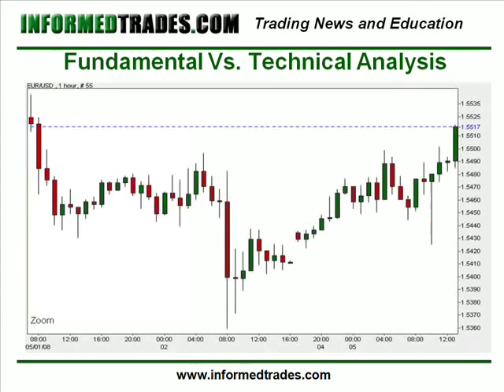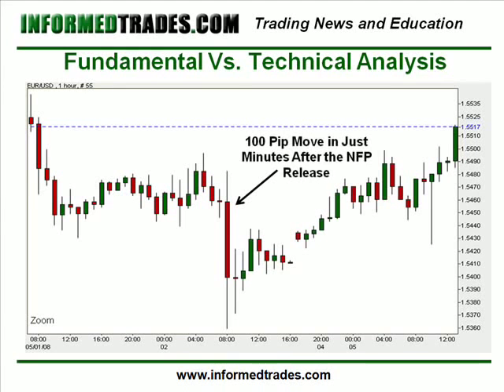114. Fundamental Analysis Vs. Technical Analysis in Forex.mp4.mp4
114. Fundamental Analysis Vs. Technical Analysis in Forex.mp4.mp4